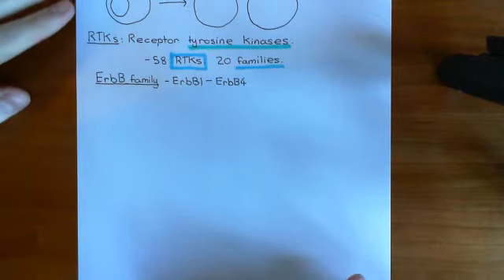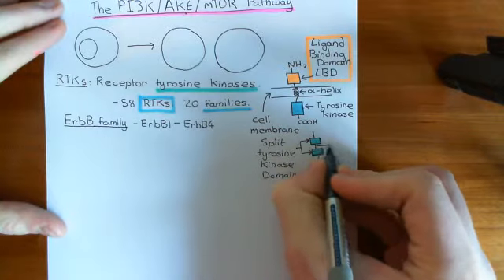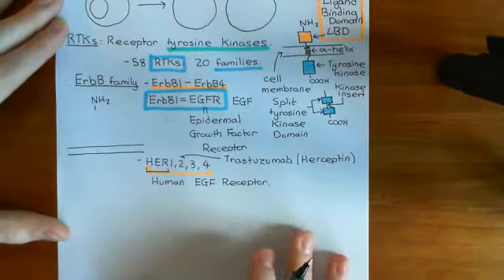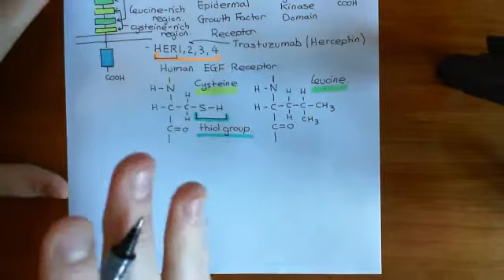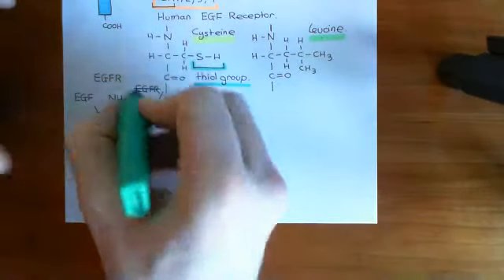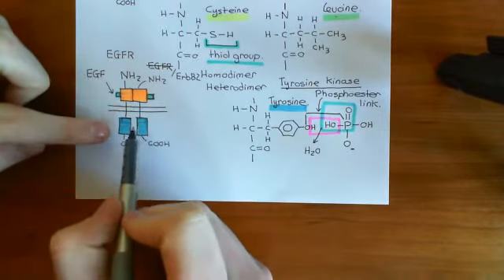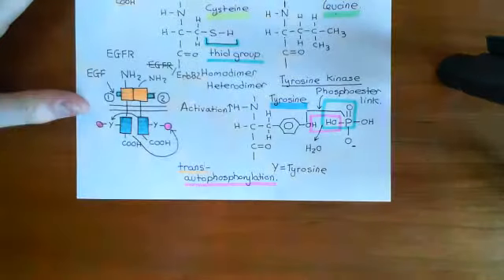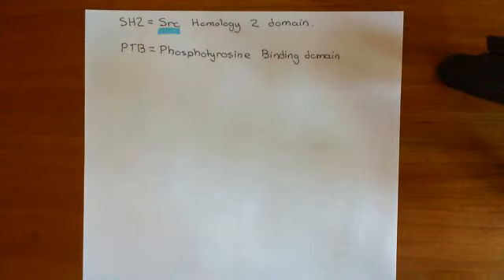The PI3K / Akt / mTOR Pathway Part 2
In this video we discuss the PI 3-Kinase / Akt / mTOR pathway, as activated by Receptor tyrosine kinases.